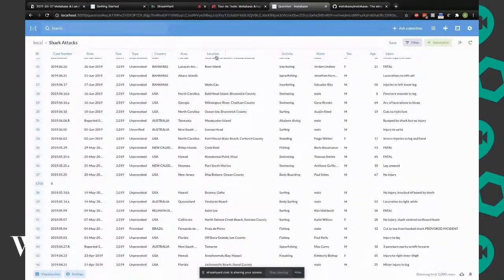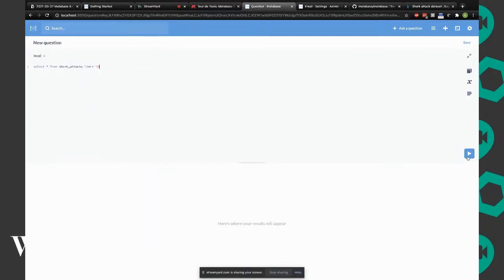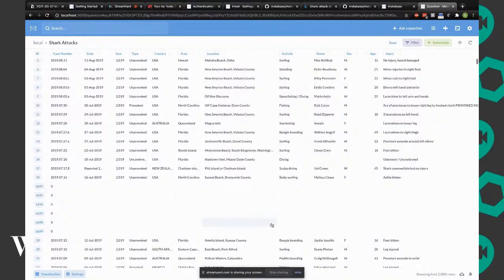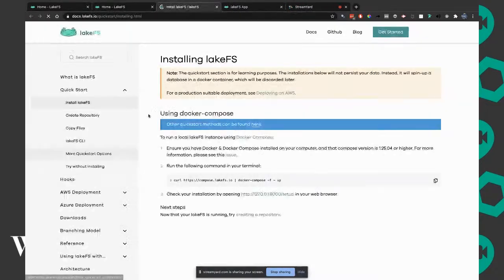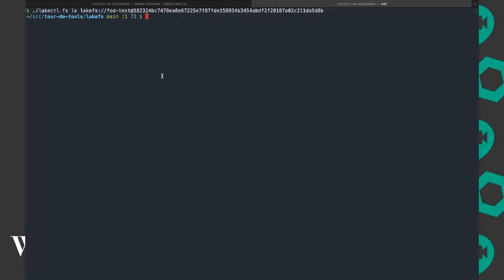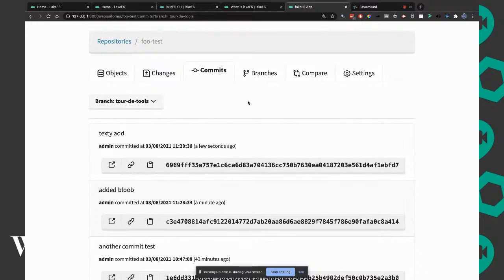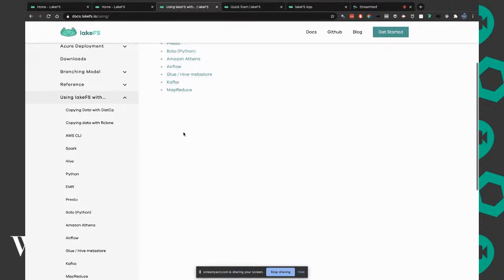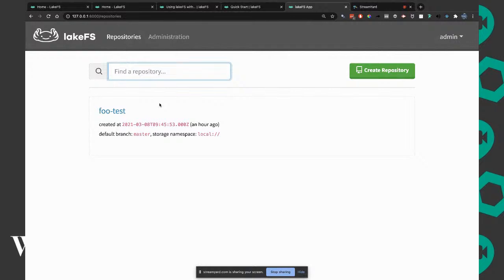Tour de Tools #1 - Metabase & LakeFS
Gauthier & Bart test driving tools in the data domain while brain storming about their merits.